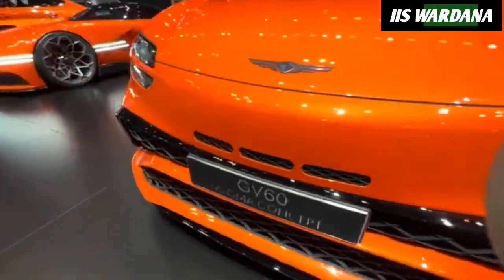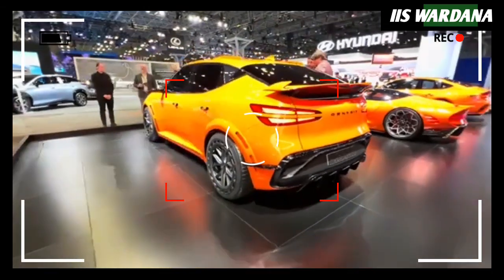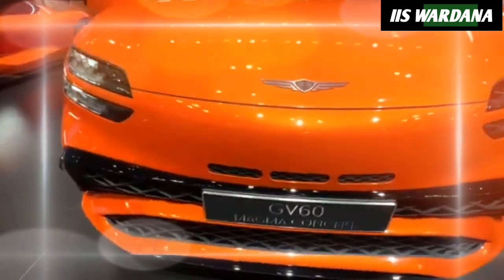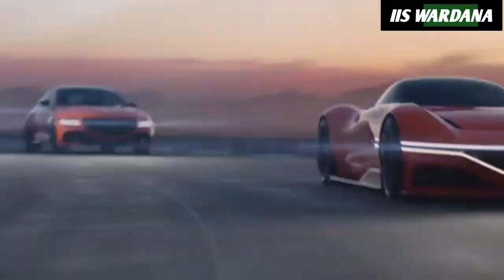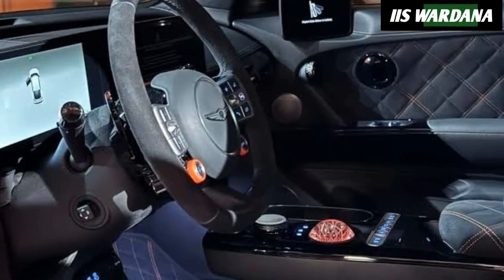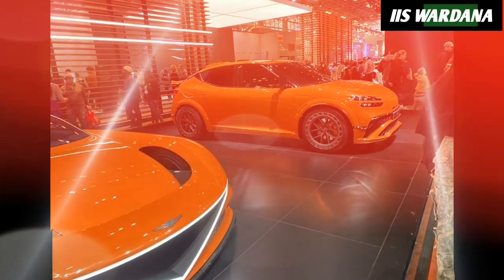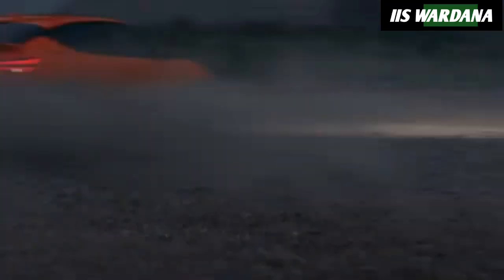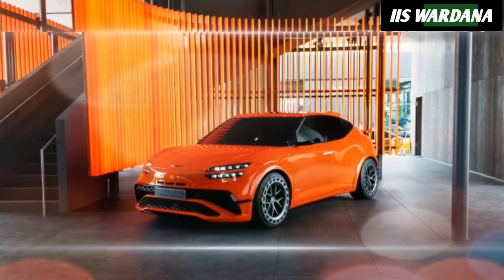Genesis GV60 Magma 2025 , Auto Show New york united states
With Hyundai’s Genesis luxury brand now firmly established the maker is wasting little time expanding its footprint into the performance realm. Leading the effort is the Genesis GV60 Magma crossover. Previewed by the GV60 Magma concept ahead of the New York auto show, Genesis says the forthcoming GV60 Magma performance variant will share its platform with the current GV60, which is in turn based on the same corporate platform as the Hyundai Ioniq 5 and the Kia EV6.